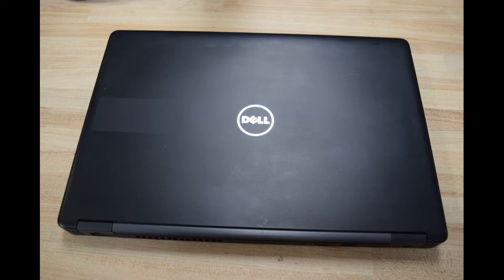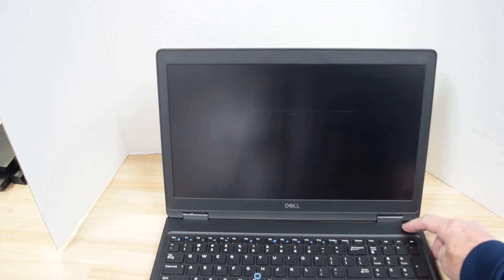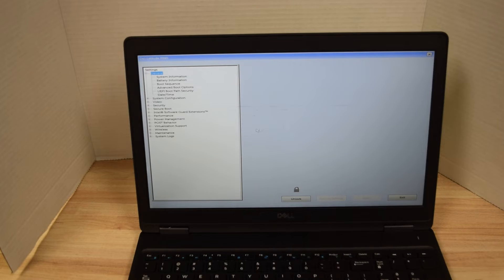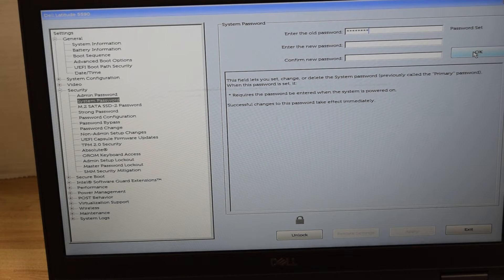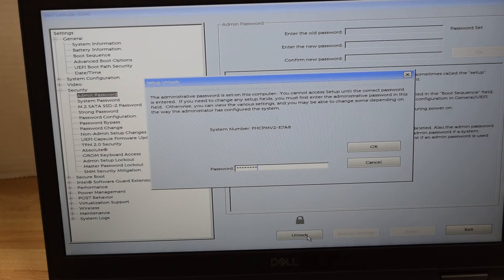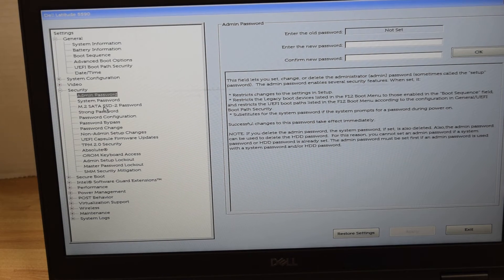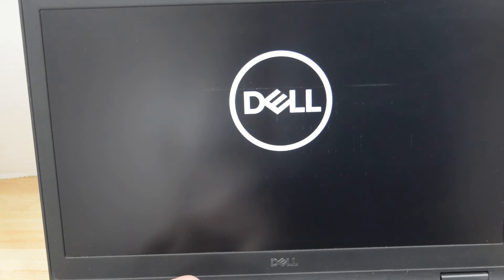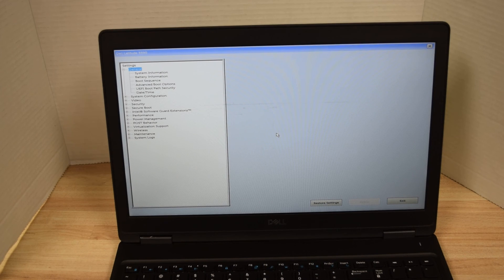How to remove the Password on a Dell 7480 laptop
How to remove and change the passwords on a Dell 7480 laptop